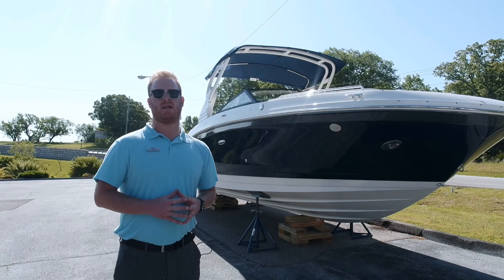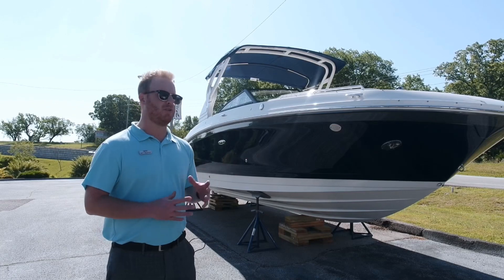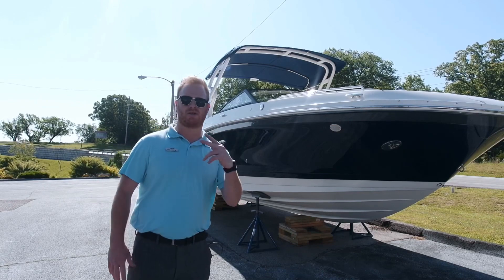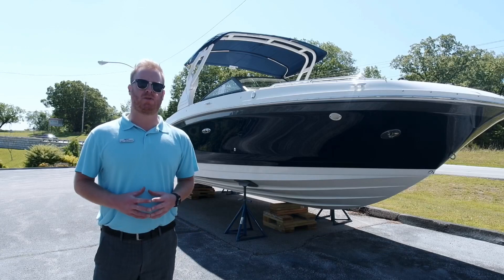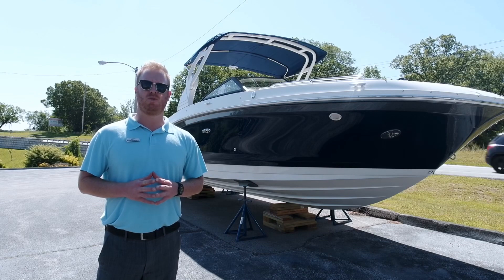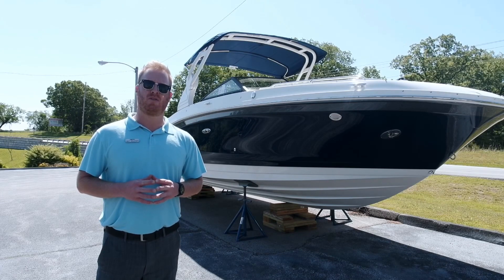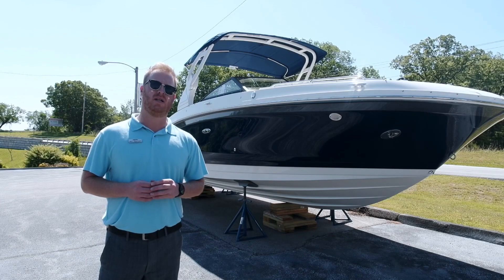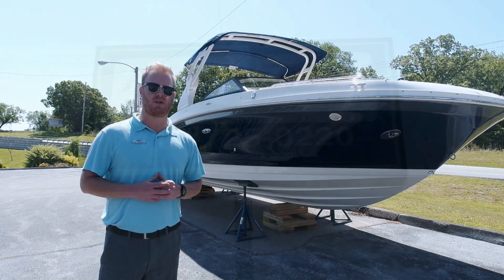2019 SeaRay SDX 270 For Sale At Marinemax Table Rock Lake Branson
Make a splash without rocking the boat: The SDX 270 is geared for incredible stability, comfort and handling. Sea Ray's purpose-driven engineering encompasses everything from a precision-molded hull right down to details like helm visors that minimize glare on gauges, and optional, soft, SeaDek swim platform matting underfoot. So for passengers of all ages looking to carve wake, catch up with loved ones or simply catch rays, the SDX 270 inspires lasting impressions.
•The intuitive helm is available with an optional 9" or 12" Simrad® touchscreen display to enhance the command experience
•Premium Fusion® audio system w/ Bluetooth® & Wi-Fi™ streaming
•Enclosed head compartment w/ portable head, vanity, sink & opening portlight
•Optional manual, submersible swim step
•Large bow & cockpit lounging floorplan w/ multiple convertible backrests
•Available with Metallic hull side color options